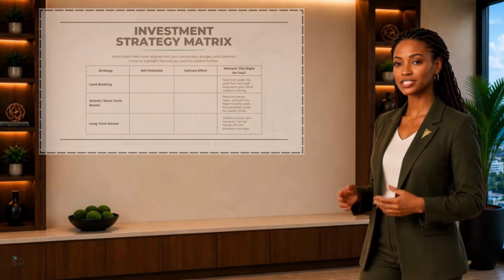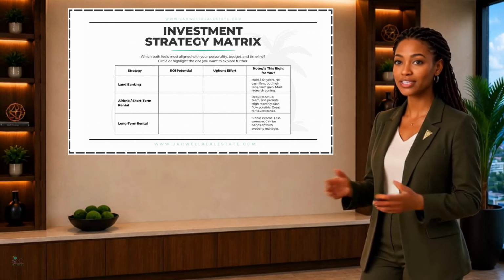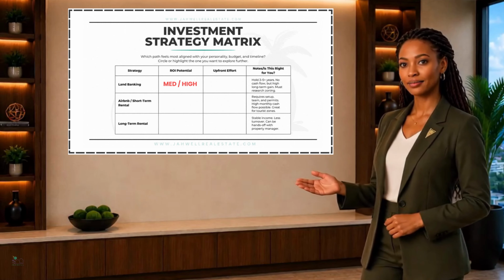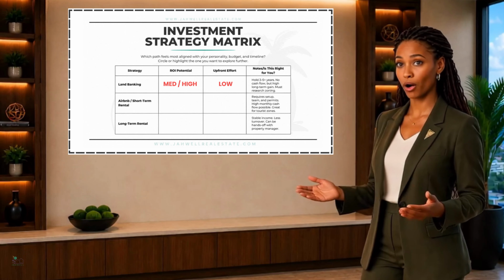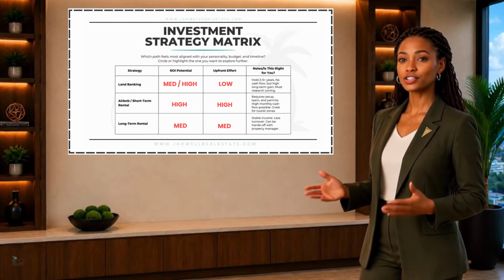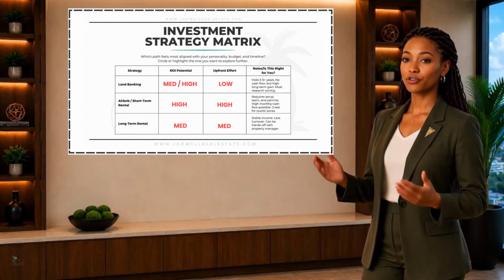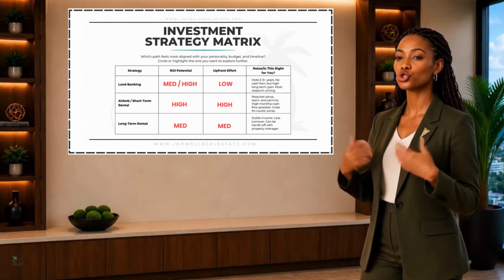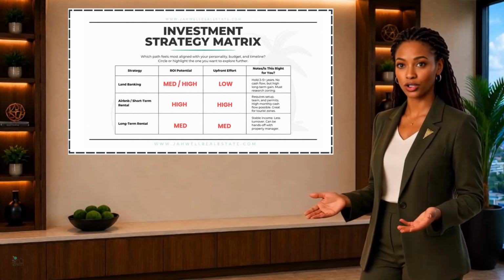How To Buy Property In Jamaica | Investment Strategy & Planning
Start your journey to buying property in Jamaica the right way.

Helping you navigate buying, investing, and building property in Jamaica with clarity and confidence. Whether you're overseas or local, these insights will help you move smarter.

Buying?

Selling?